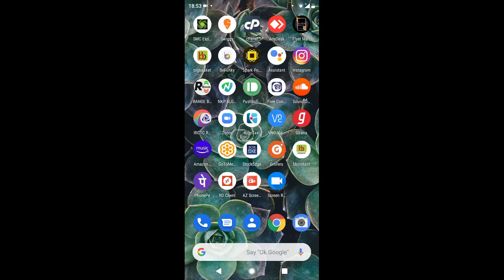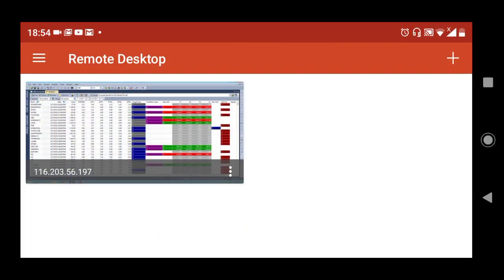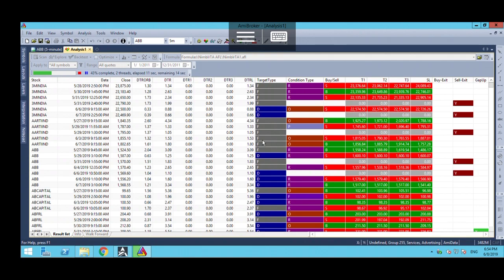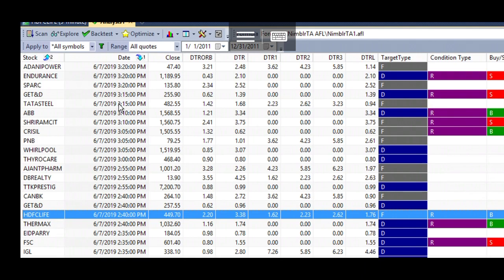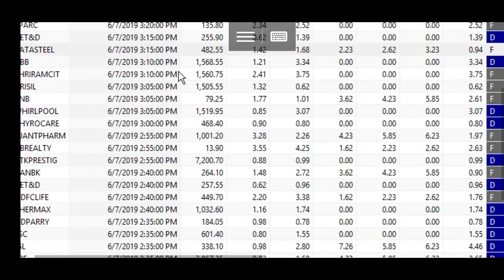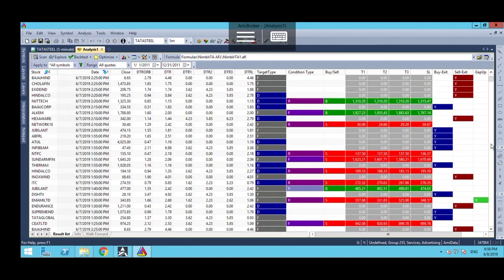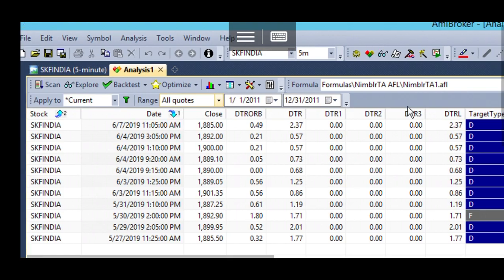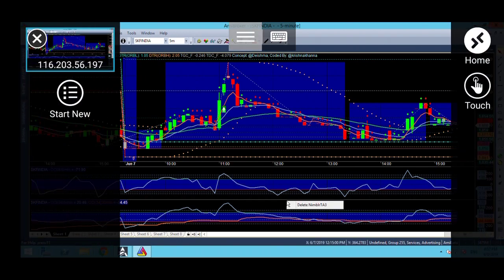Mobile Based Solution For Cloud - NimblrTA For Amibroker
This is a demonstration of how the mobile screen would look when connected via remote desktop application.

The setup is hosted on the cloud and we use the mobile handset to connect to it to get the alerts and view the charts.